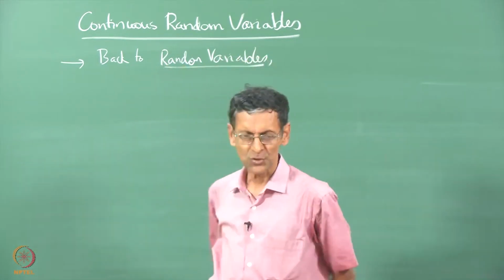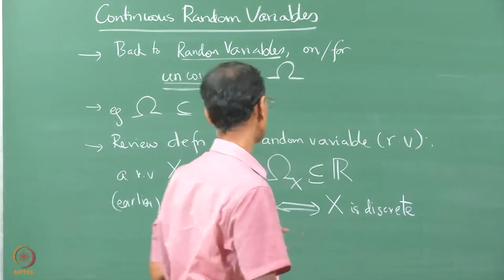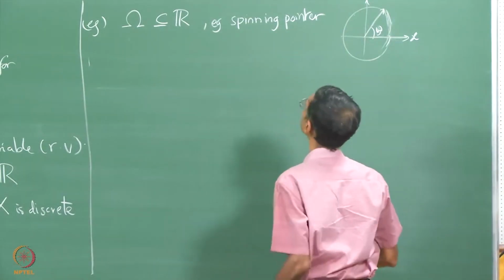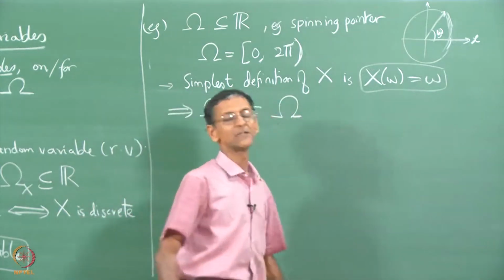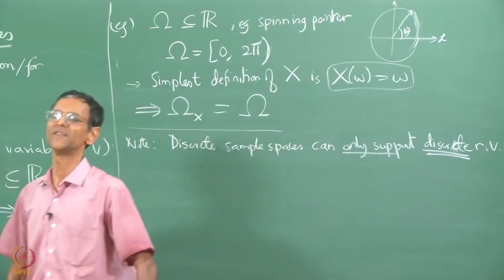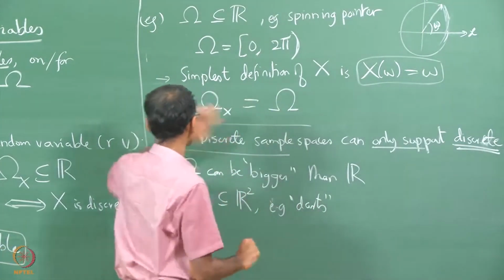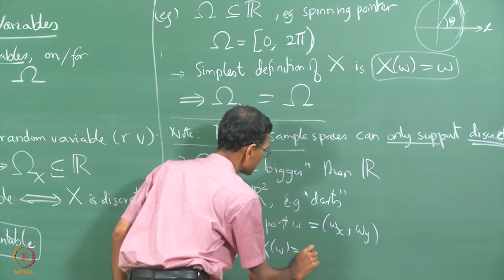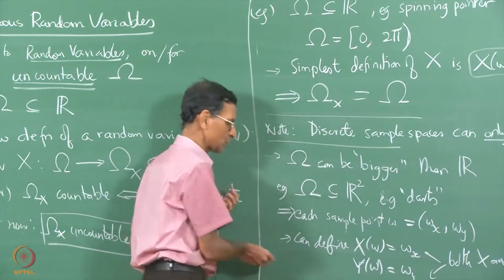Continuous random variables